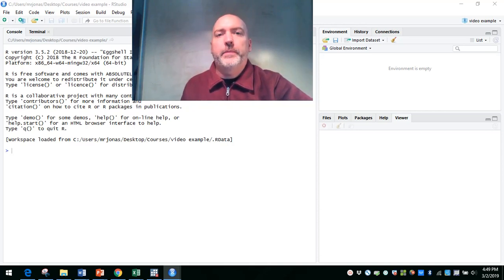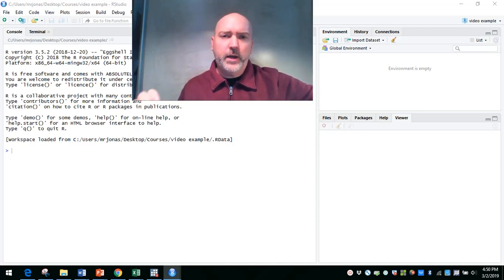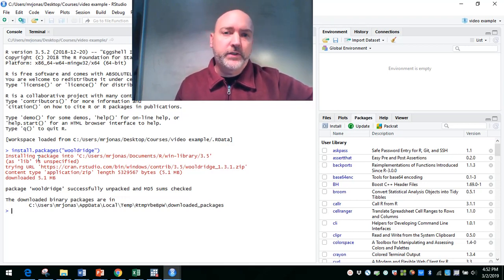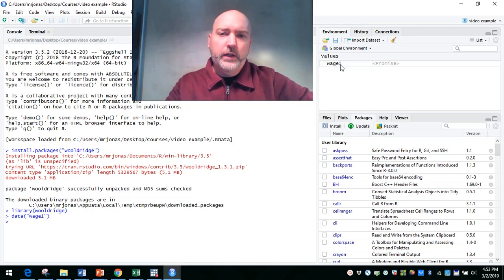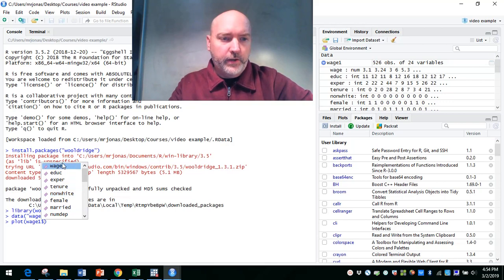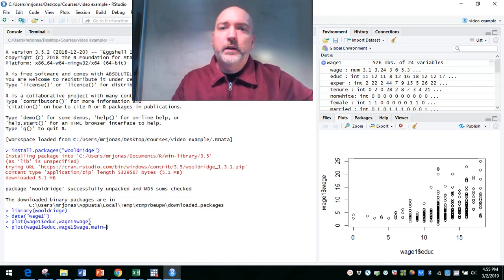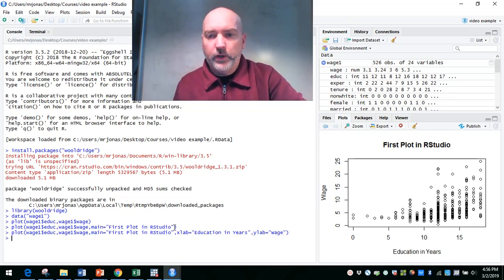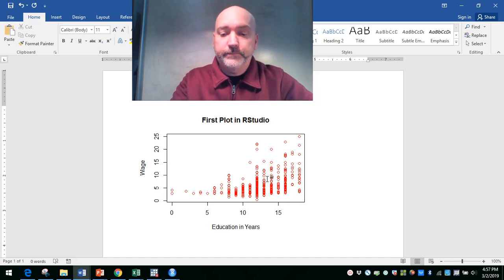R-Studio Intro Tutorial: Scatter Plots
We walk through accessing data using the "wooldridge" package, and creating our first scatter plot in RStudio.

Link to the excellent Introduction to Econometrics Textbook by AH Studenmund:

Link to Jeffrey Wooldridge Introductory Econometrics Textbook: